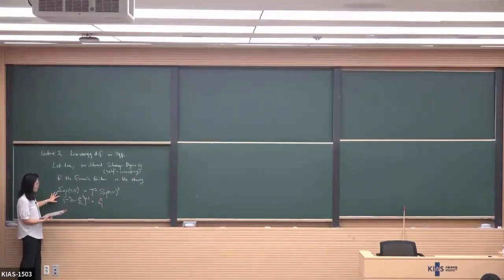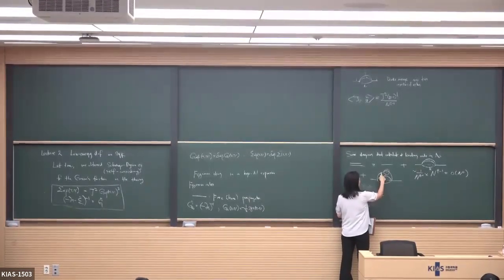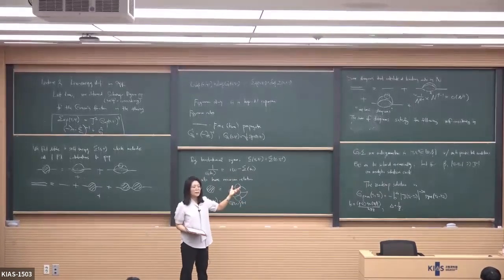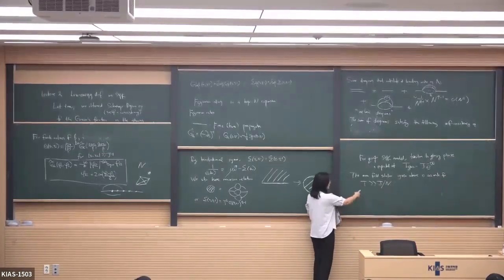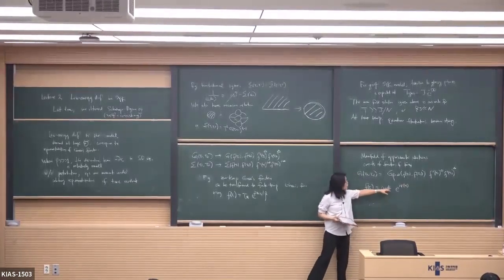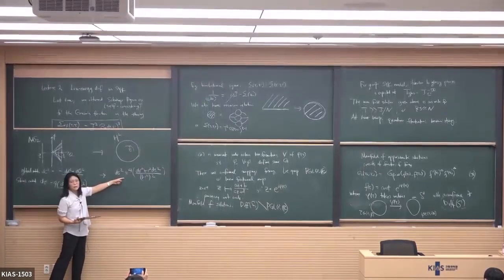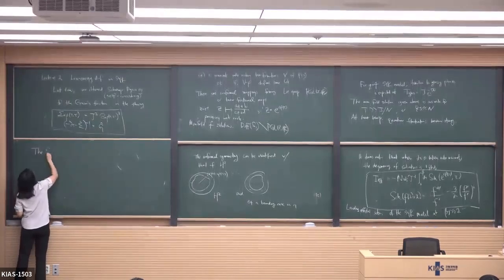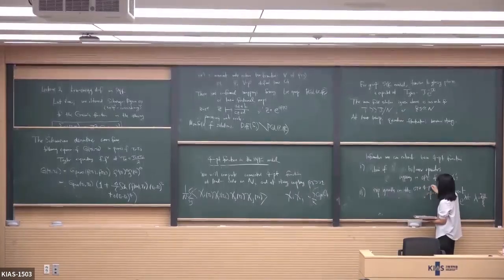[SITP2025] 8. 12. Josephine Suh, Introduction to the SYK Model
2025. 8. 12. Josephine Suh